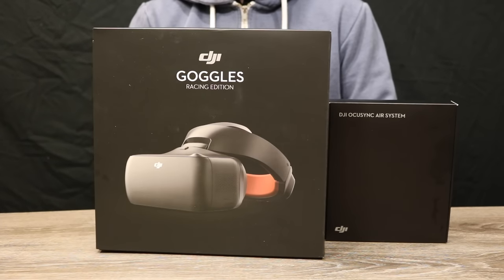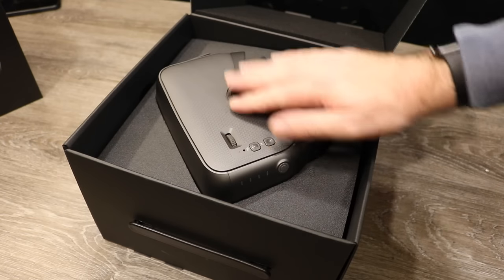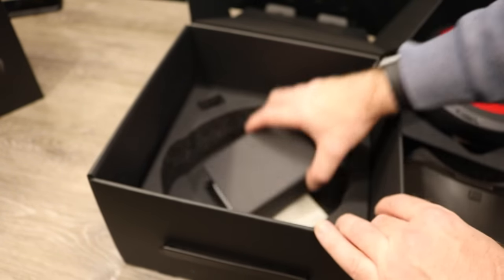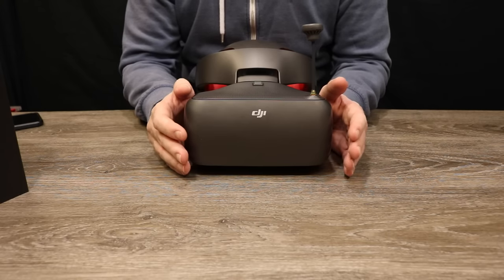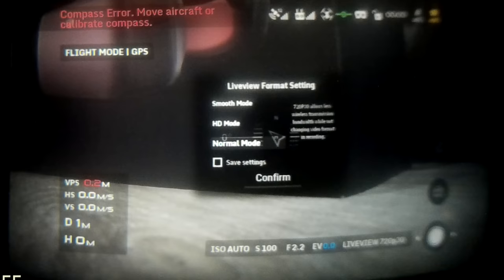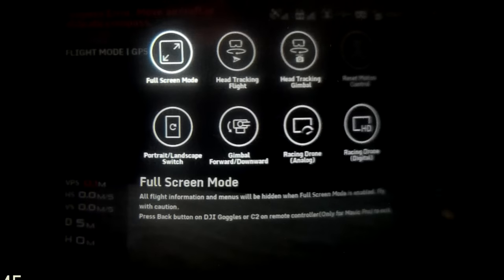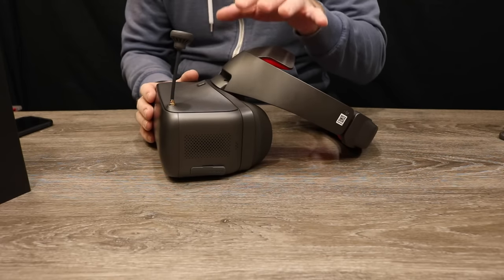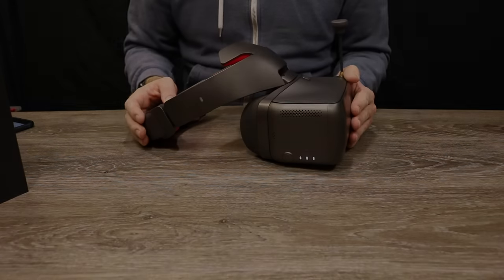DJI Goggles Race Edition RE - Unbox & Review - Feature & Menu Walk Through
Please SUBSCRIBE - In this video we are taking A Look and Walk Though the features of the new DJI Goggles Race Edition including the Menu and FPV System, Part 2 Will be looking at the Ocusync Air System

DJI Have released an updated version called the Digital FPV System please check you my video

Bangood DJI FPV